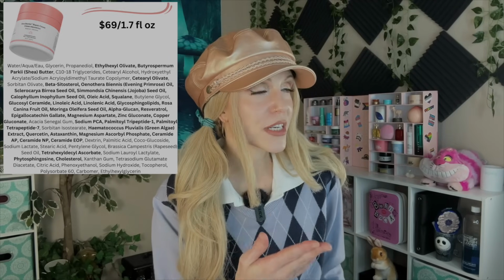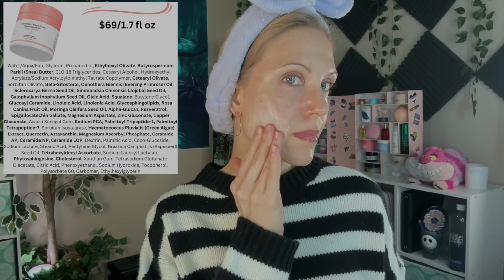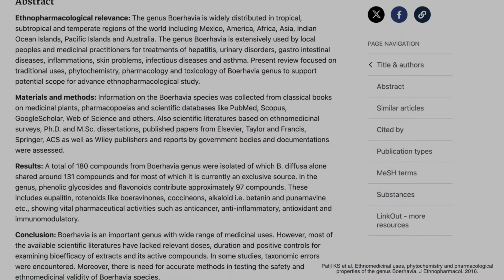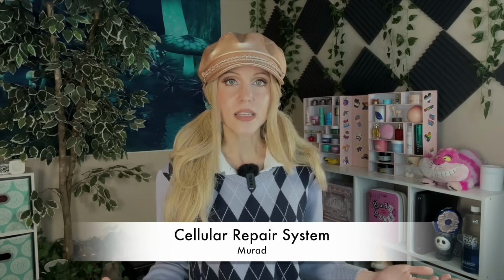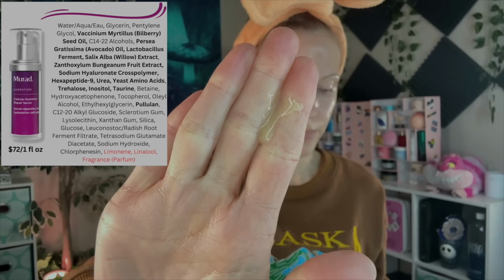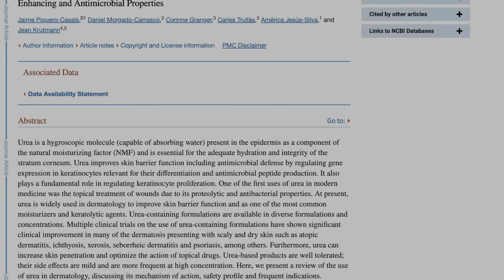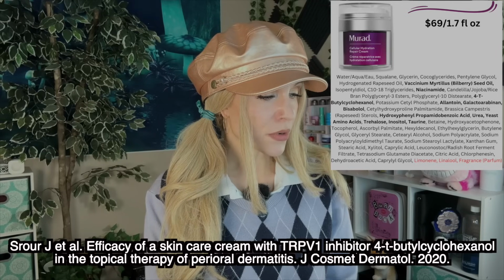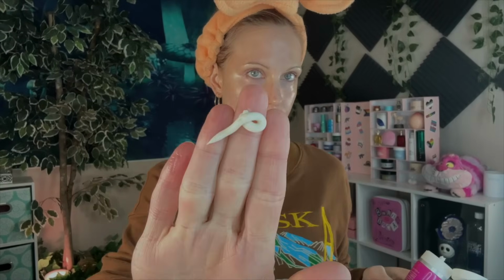5 New Barrier Care Skincare Products, Compared!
00:00 - Intro

02:33 - Drunk Elephant Bora Barrier Repair Cream

05:33 - Dermalogica Stabilizing Repair Cream

08:22 - Murad Cellular Repair System

14:04 - Outro

About Me:
Dry/Acne-Prone Skin